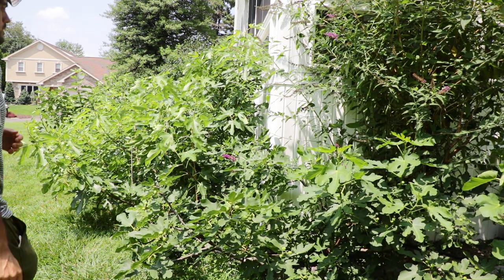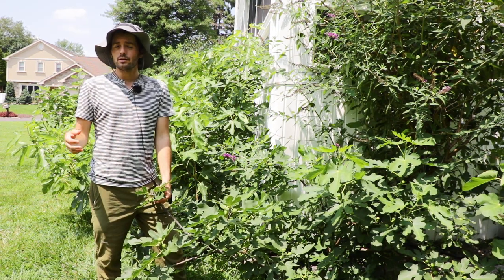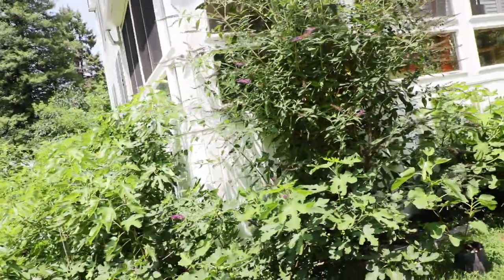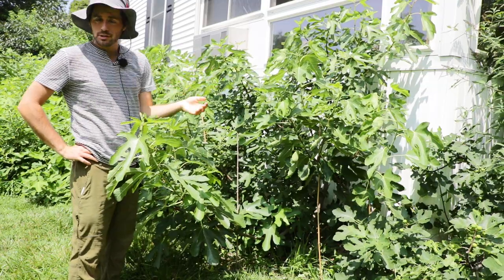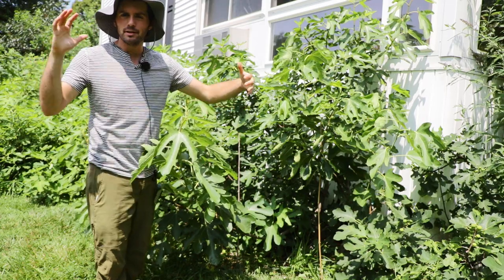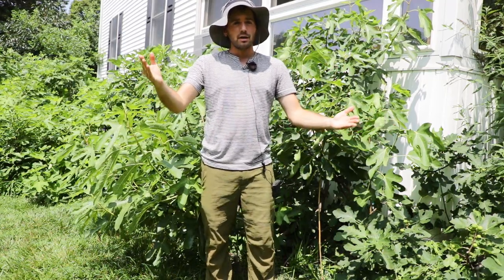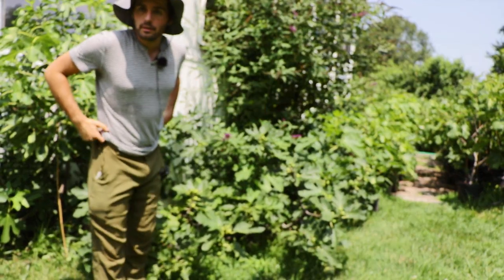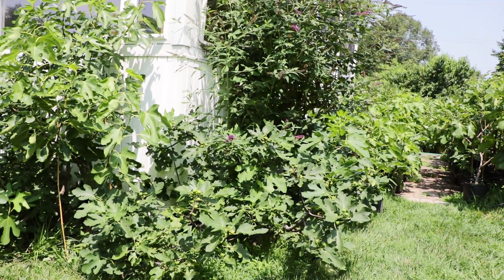Dwarf Fig Trees + Size Control Tips for a Smaller Fig Tree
In this video, Ross the Fig Boss discusses the concept of dwarf fig varieties, showcasing Little Ruby as an example of a compact and productive fig tree. He explains the importance of proper pruning techniques to control fig tree size, making dwarf varieties less essential for size management, and shares insights into other dwarf fig varieties suitable for various climates.

To learn more about dwarf fig trees and keeping your fig tree smaller, check out the companion guide to this video

Introduction to Dwarf Fig Varieties (0:00):
Ross introduces the topic of dwarf fig varieties and their significance, mentioning the blog figoss.com as a resource for more detailed information.

Little Ruby's Impressive Growth (1:08):
Ross highlights the dwarf fig variety called Little Ruby, emphasizing its compact size (around two and a half feet) after several years, its outward growth pattern, and its productivity.

Importance of Dwarf Varieties (2:25):
Ross questions whether having a dwarf fig variety is essential, showcasing a larger fig tree called Ronde de Bordeaux as an example and explaining how to maintain a fig tree's size effectively through pruning.

Pruning Technique (3:27):
Ross explains the pruning technique to maintain a fig tree's size. He advises cutting out a portion of the trunks at the base of the tree periodically to encourage hormonal balance and fruiting.

Dwarf Fig Varieties (5:01):
Ross mentions other dwarf fig varieties, including Nerucciollo d'Elba, Verdino Del Nord, and Fig Nominal, highlighting their characteristics and suitability for different climates.

Personal Preference for Dwarf Figs (6:11):
Ross shares his preference for non-dwarf fig varieties, noting that once you learn proper pruning techniques, dwarf figs may not be necessary solely for size control.